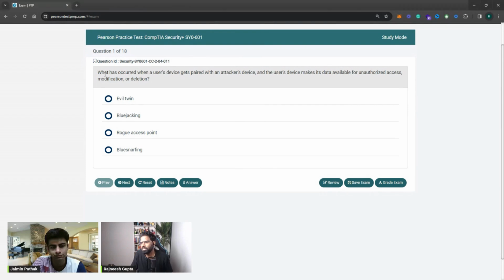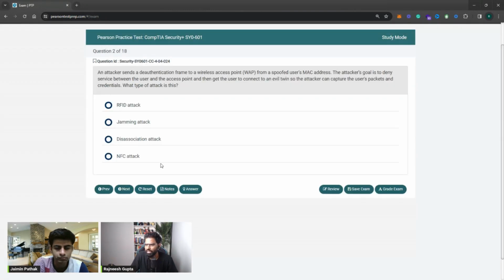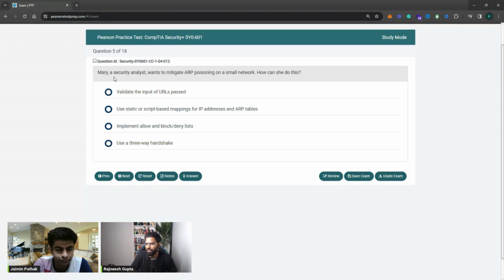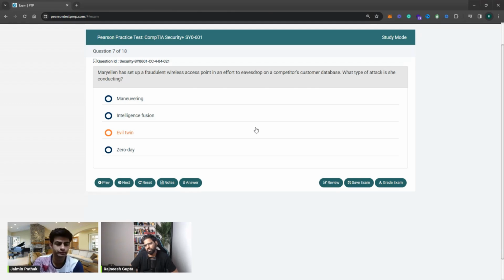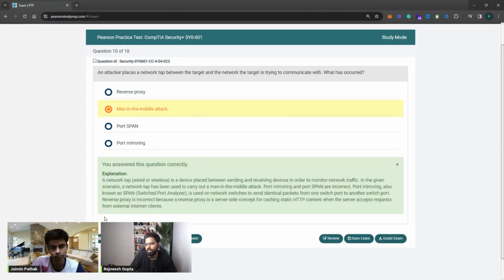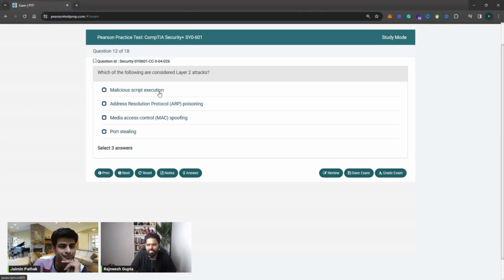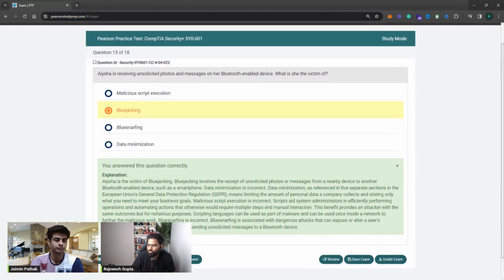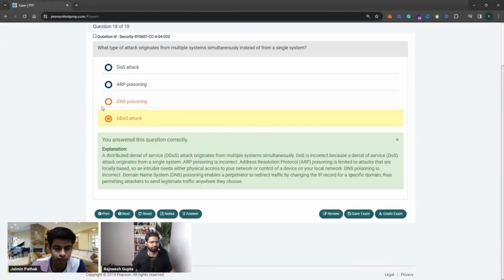Module#4: Network attacks | CompTIA Security+ Exam Mock Test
Rajneesh Gupta is a Cybersecurity Consultant with 11+ years of experience, on Mission to help 100k people 🤝get to Cybersecurity by 202